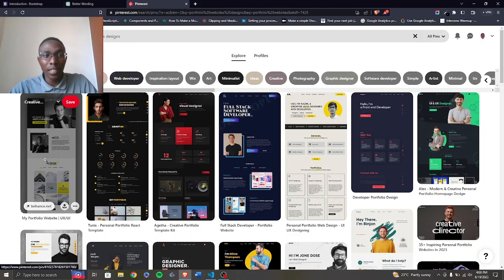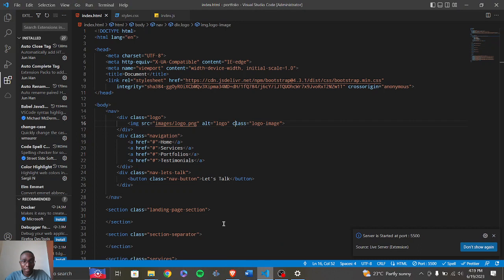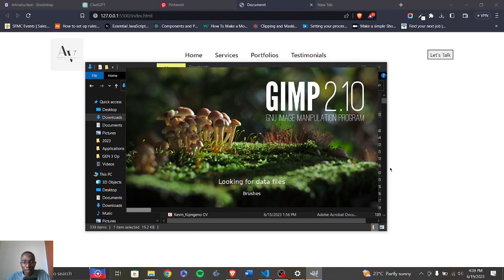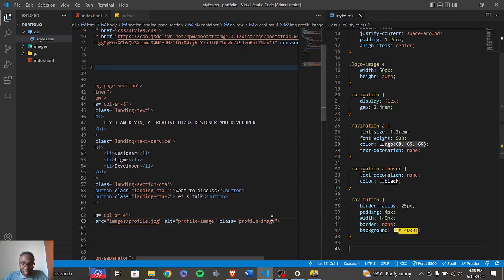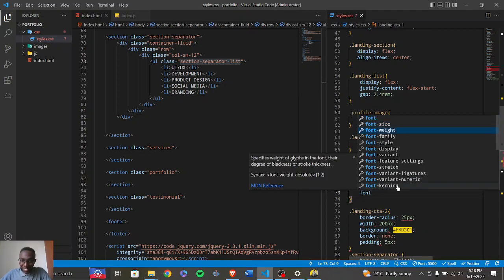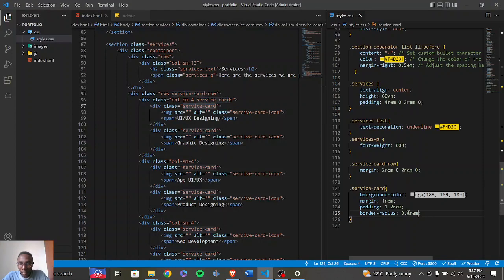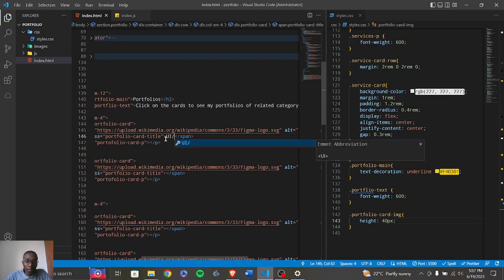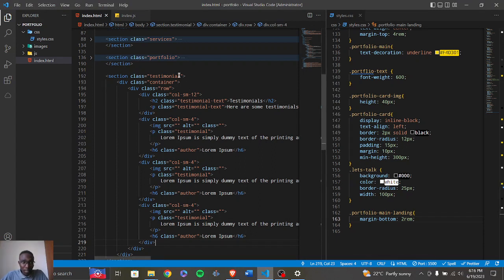How To Design Your Own Portfolio Website From Scratch (For Beginners)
Today we design a portfolio website from scratch. Stick through the video to see how we do it.